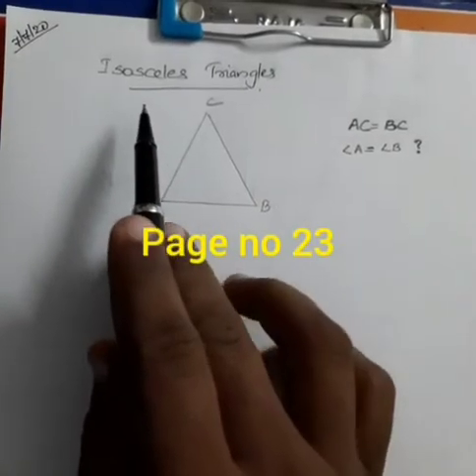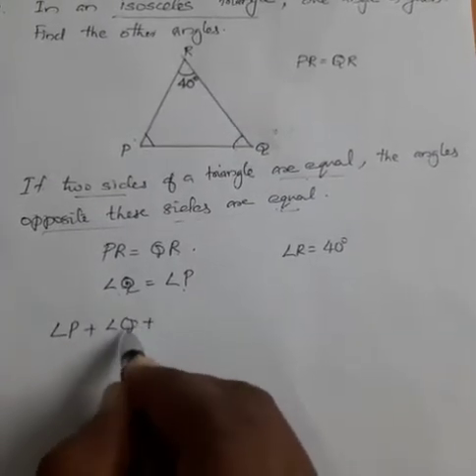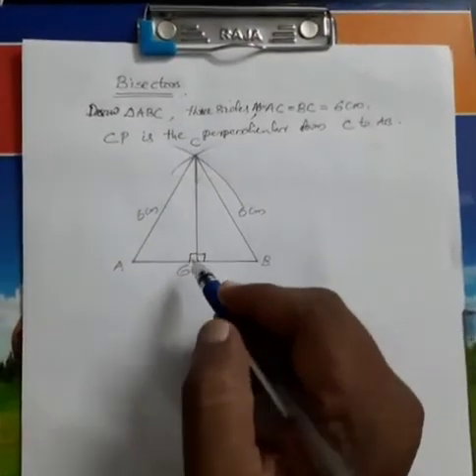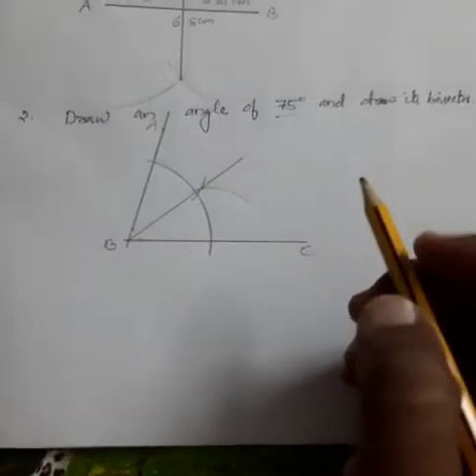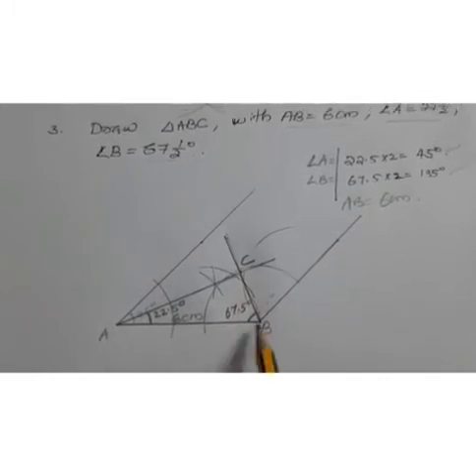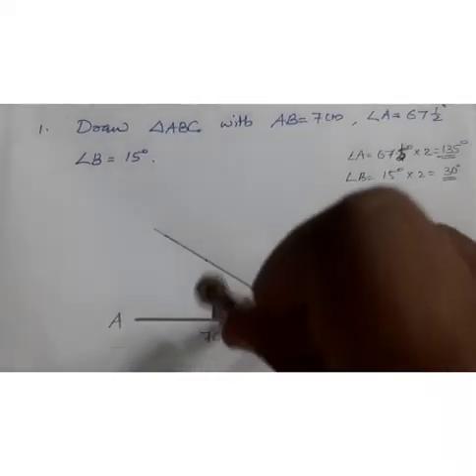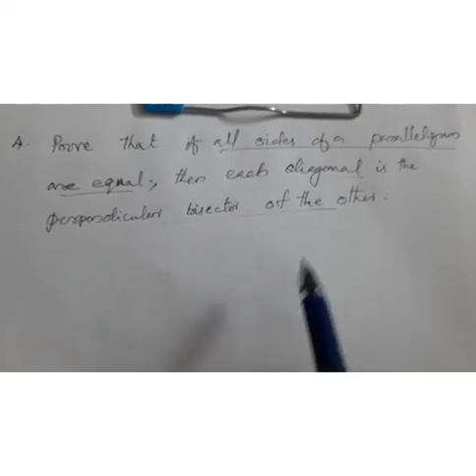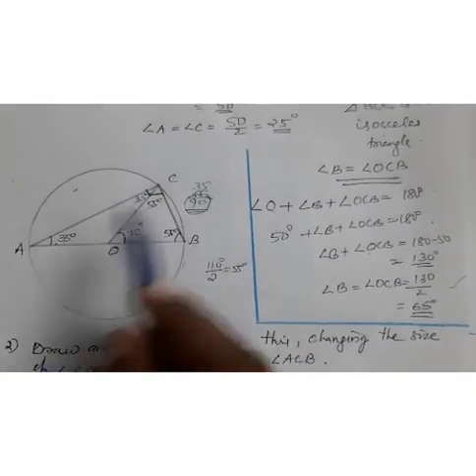Class 8 Maths Chp 1 Equal Triangles 1.4 Iscosceles triangle,Bisectors Kerala Syllabus